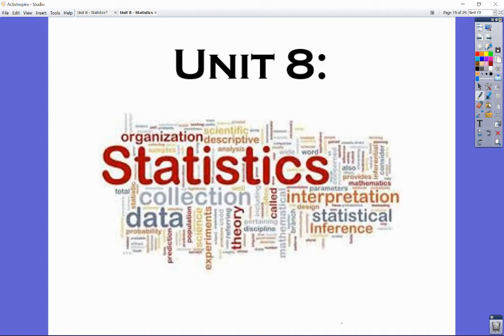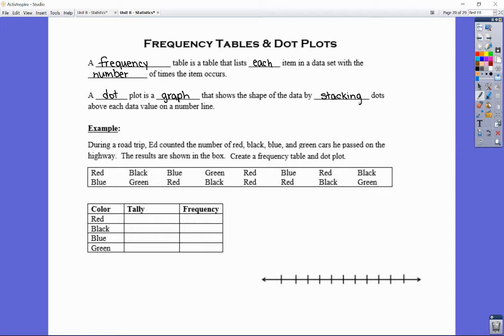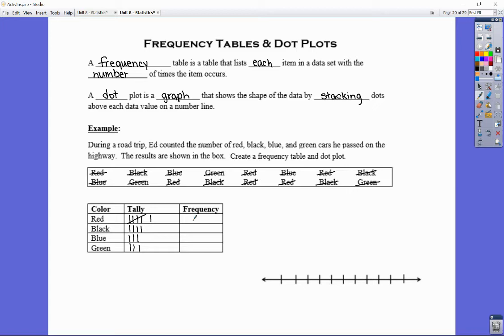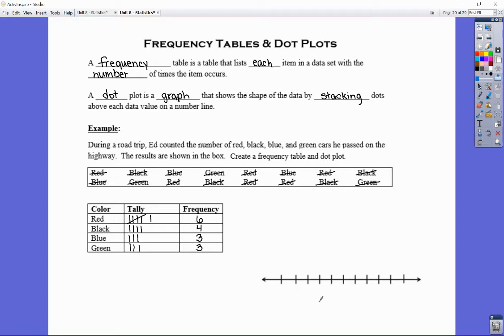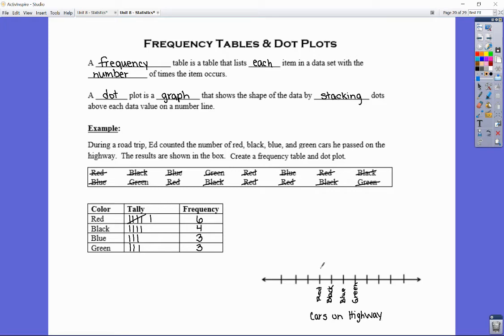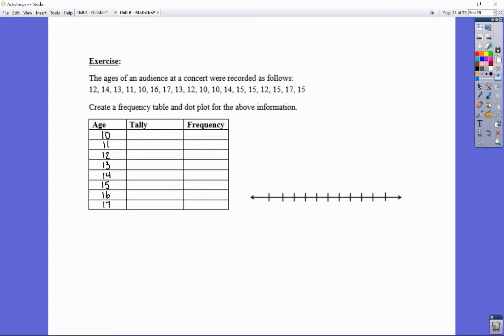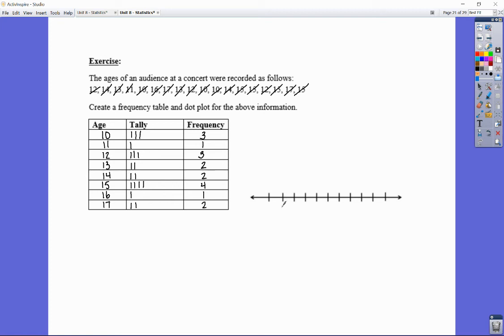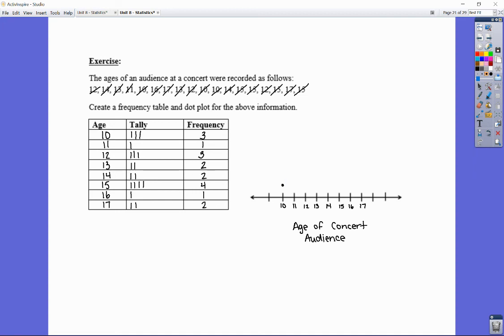Unit 8 Video #5 - Frequency Tables & Dot Plots